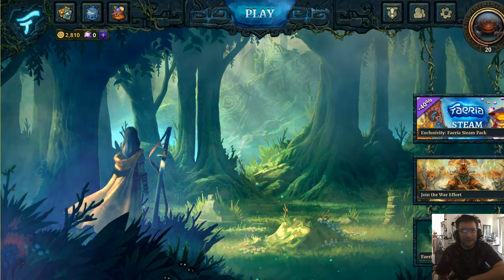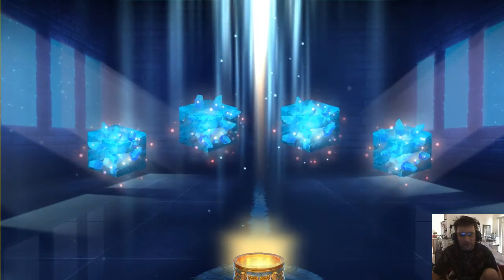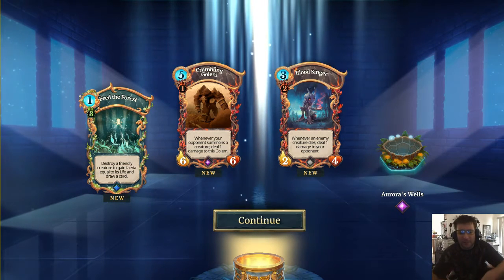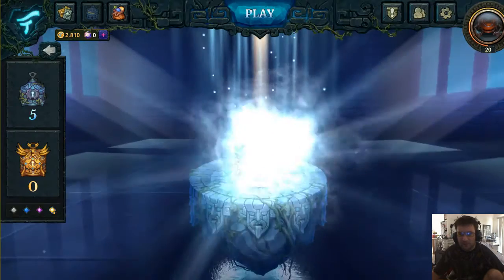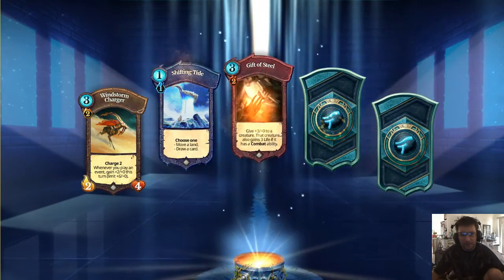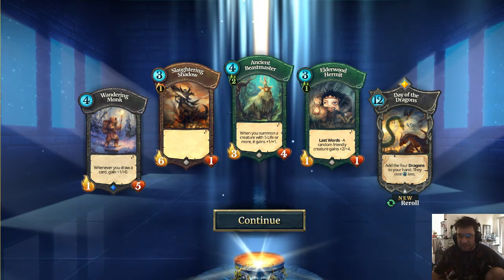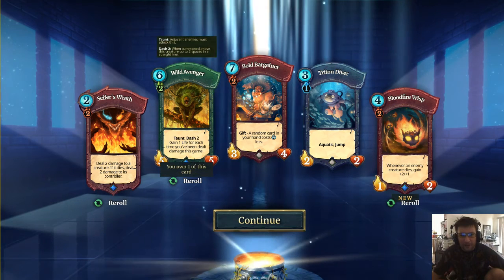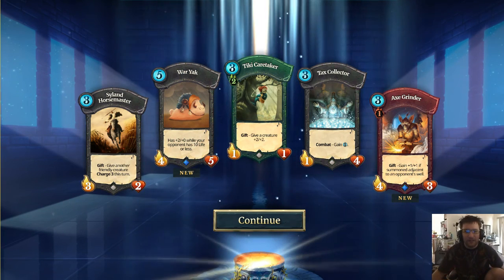Faeria is LIVE 1.0 opening 2 mythic chests and more! CCG f2p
GAME IS LIVE only ipad and steam for now sorry iphones users but you can play on steam as well for free and it is cross platform as well. SOOOO Lets Play Faeria on steam its hearthstone meets settles of catan free to play